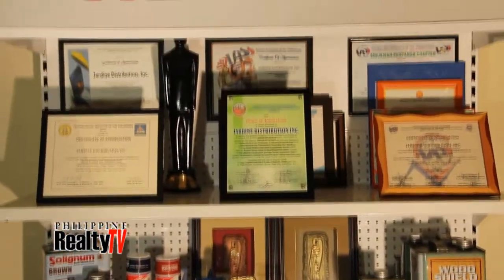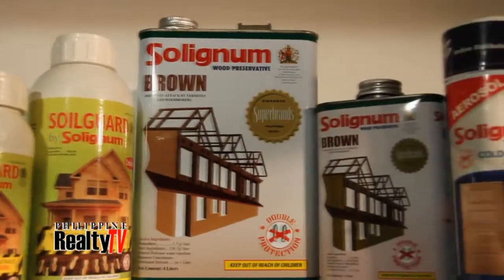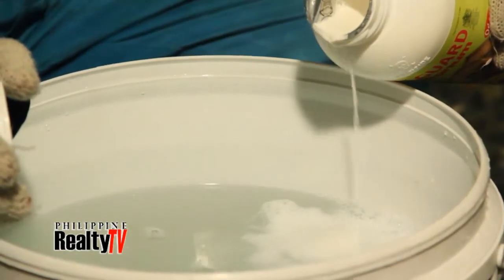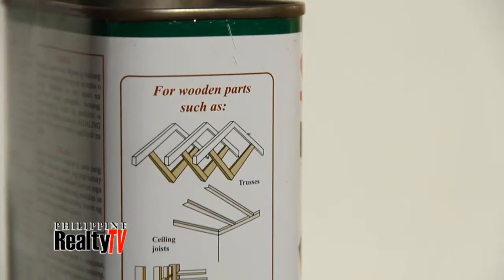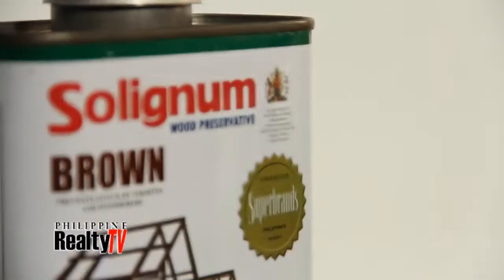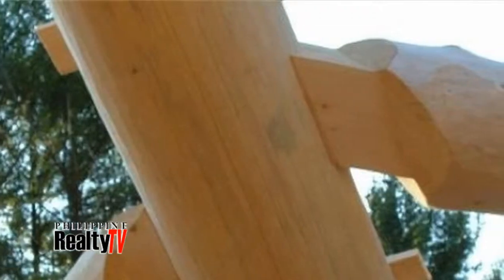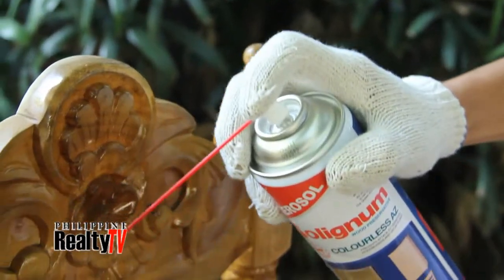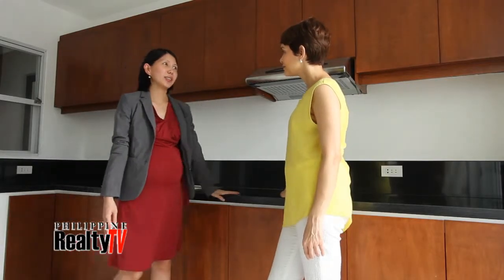Jardine Distributions - Termite Solutions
Learn more about termite solutions in this 2nd episode of Philippine Realty TV - Season 9.